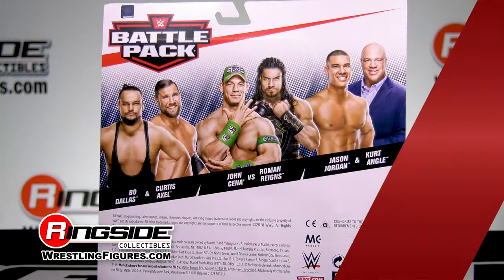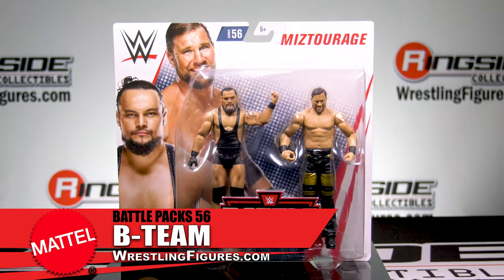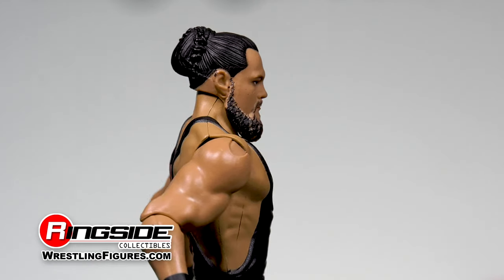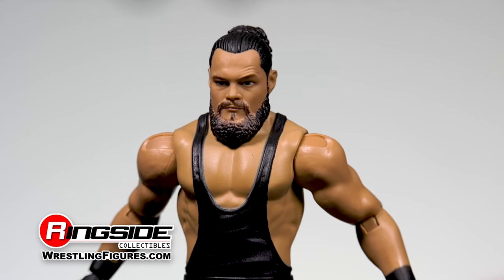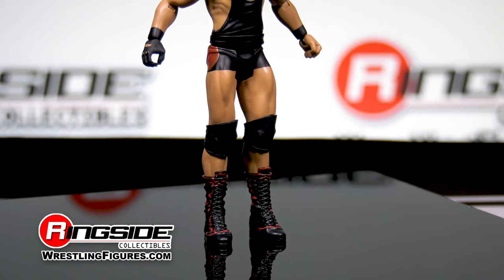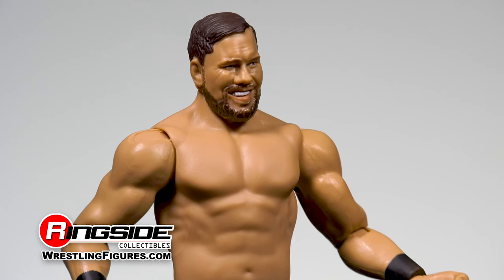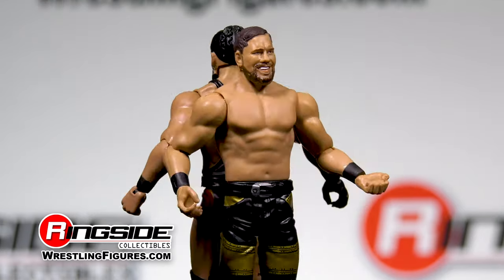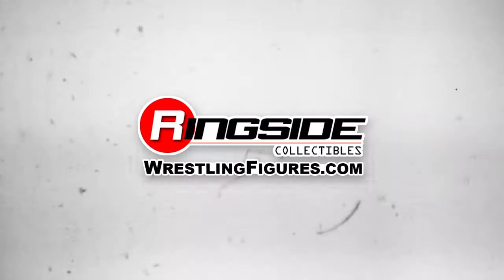WWE FIGURE INSIDER: B Team (Curtis Axel & Bo Dallas) - Mattel WWE Battle Packs 56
The time has come for a new reign from The B-Team in Mattel WWE Battle Packs 56! Bo Dallas has a brand new headsculpt with a ponytail and vicious beard! He's wearing a black singlet with his symbols on the side and name on the back in red and gold, matching his black and red boots! Curtis Axel is smiling like never before and has a sweet combover. He's also wearing black and gold ring pants and black boots!

B Team (Curtis Axel & Bo Dallas) - WWE Battle Packs 56 WWE Toy Wrestling Action Figures by Mattel!